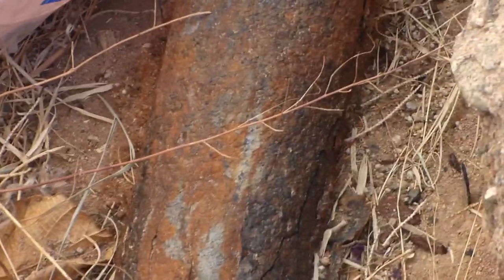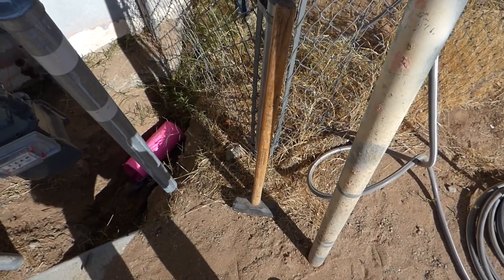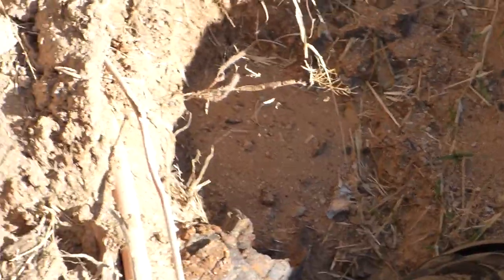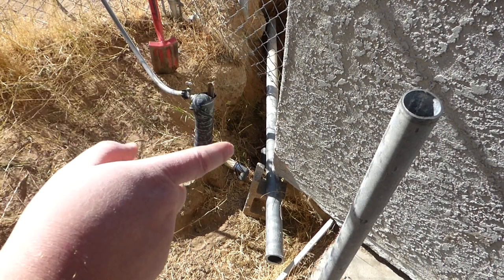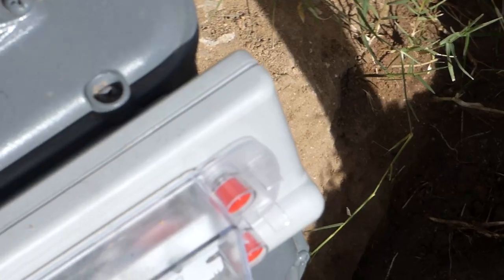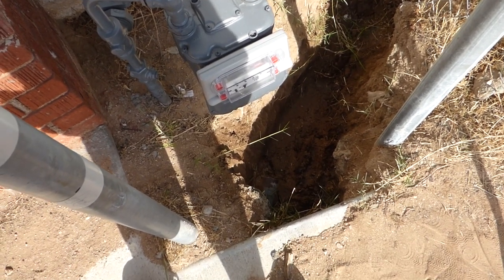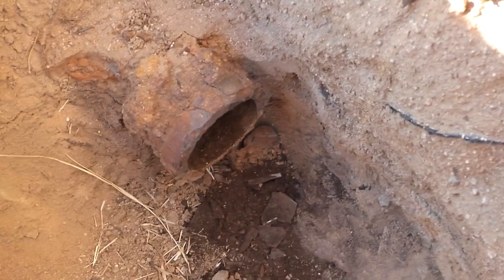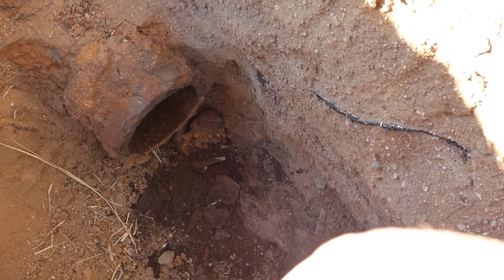The Odd Job Do'er VS the Catastrophic Sewer Issue part 3! (or so)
Hello the Odd Job Do'er here and in todays video, that seemed to be years in the making, it is an adventure of great magnitude! a love hate relationship between ABS (Acrylonitrile butadiene styrene) pipe and Cast Iron pipe! a struggle of blood sweat and tears where i had to call upon my friend Li'l Helper to join forces to tunnel under some hard as concrete concrete! what lies at the bottom of the trench! watch and find out!!! there will be pipe cutting, pipe gluing, pipe getting hit! some reaming... and a special bond between Cast Iron and ABS all in an effort to get the sewer drain to drain again! any questions or comments let me know and if there other jobs you would want to see me try at put them in the comments too. as always thank you for watching and Subscribe if you like. OJD out!